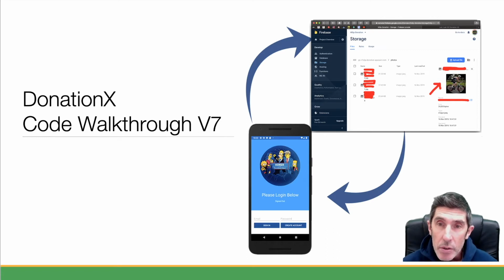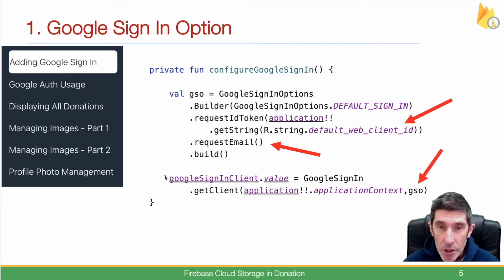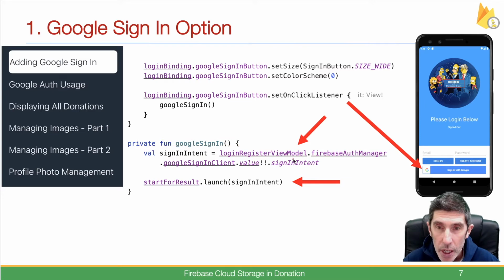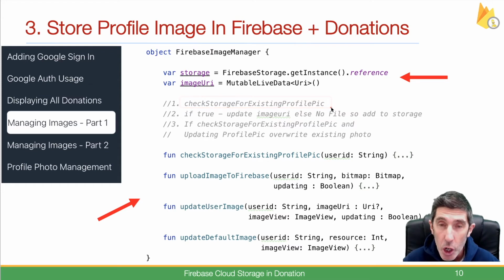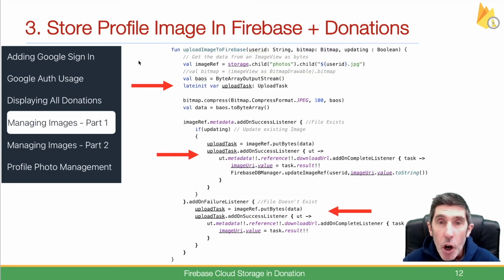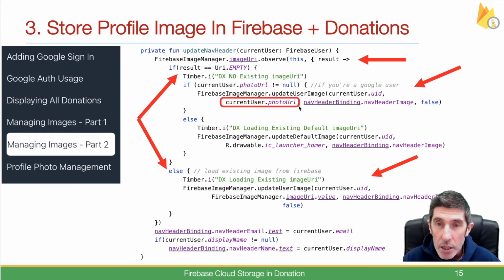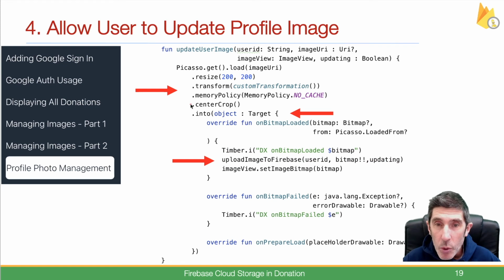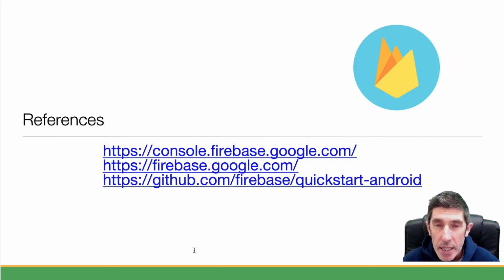Storage + Google Sign In 2022 pt03